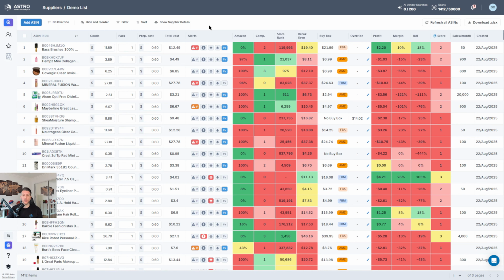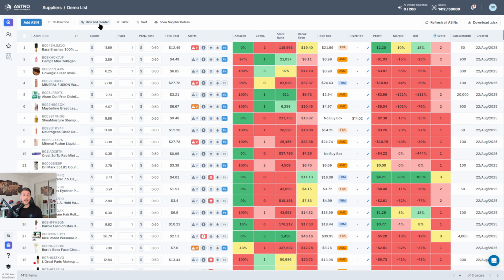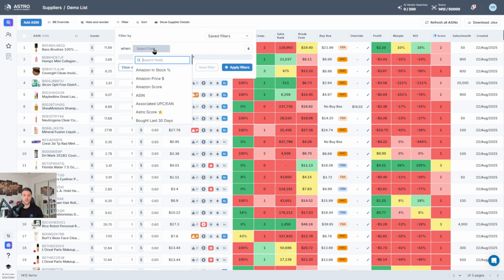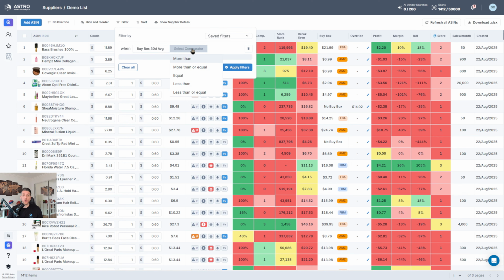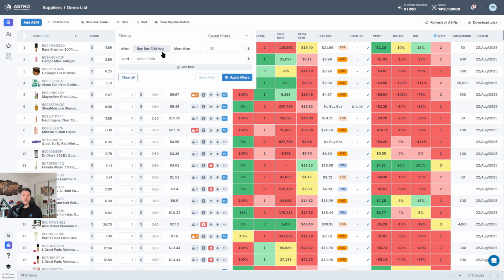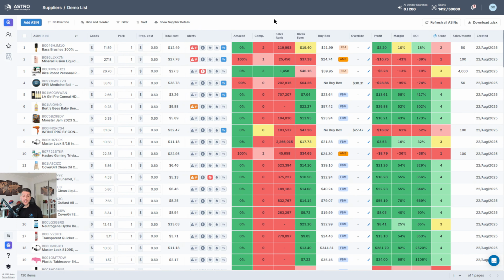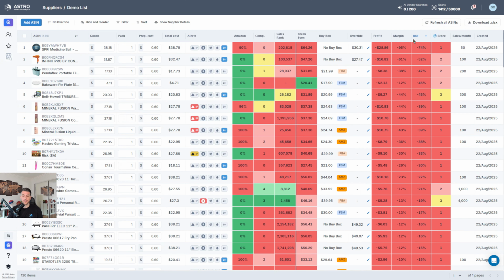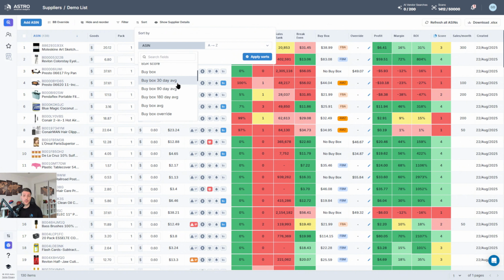Astro Advanced Analytics - Tutorial - Pricelist Analysis - Add more ASINs, Mass Buy Box Override ...